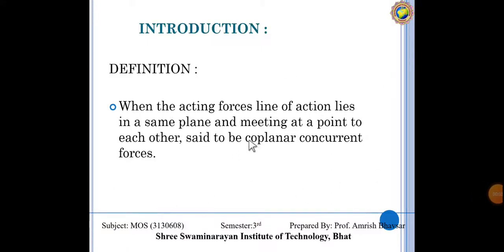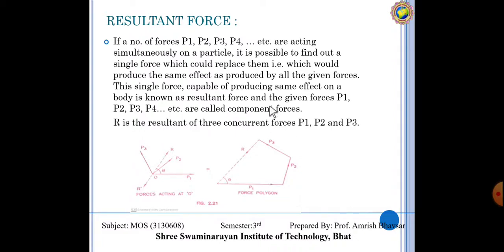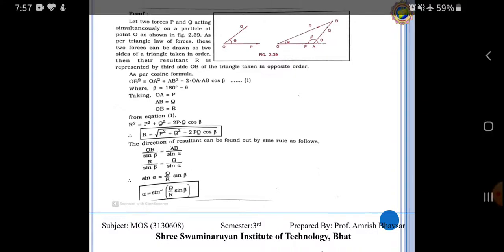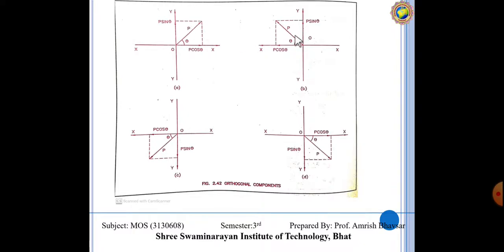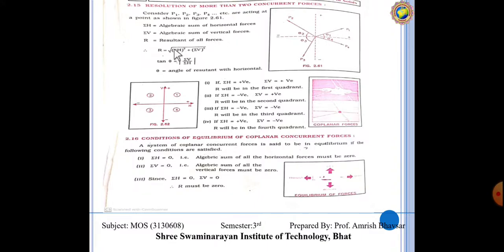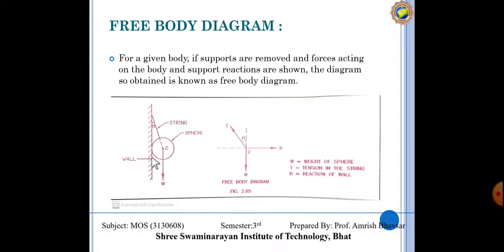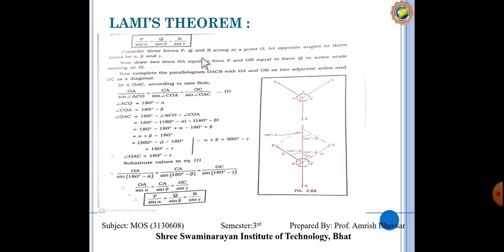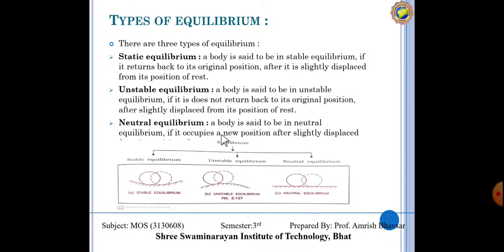MOS UNIT2 L3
FREE BODY DIAGRAM AND LAMI'S THEOREM